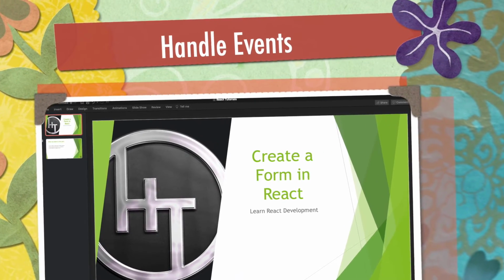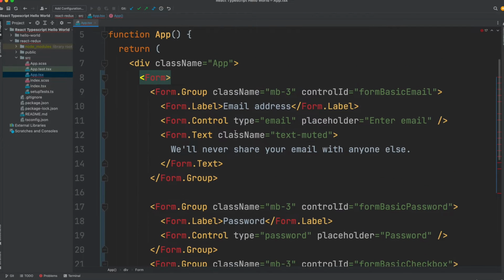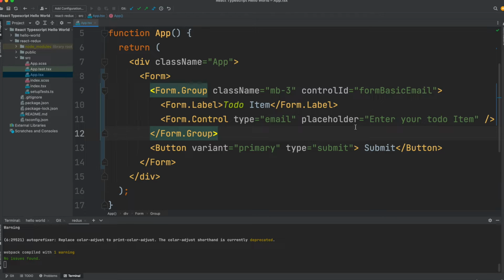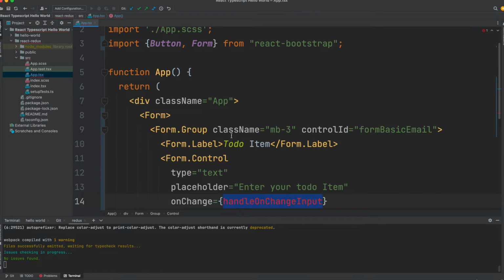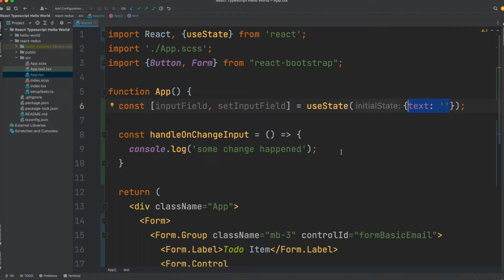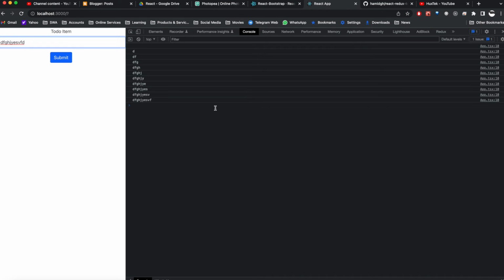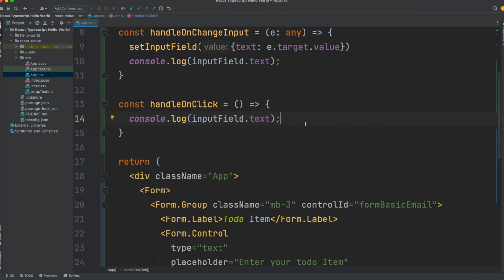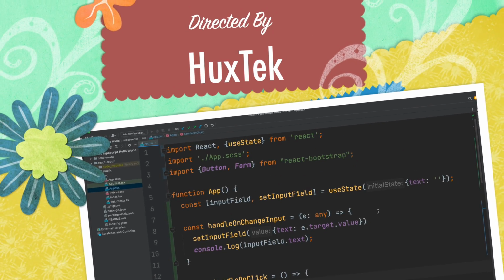React Tutorial - Part 3 - Handle Events in React - Create Form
00:00 Intro
00:24 Demo of the app
01:18 Build a bootstrap form
06:10 Add change event listener
12:15 Add click event listener
16:48 Closure